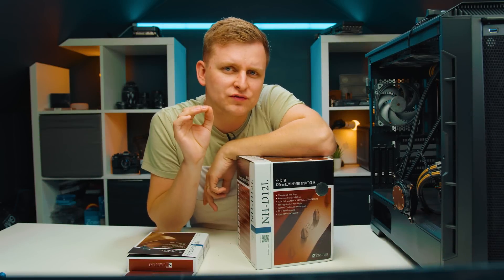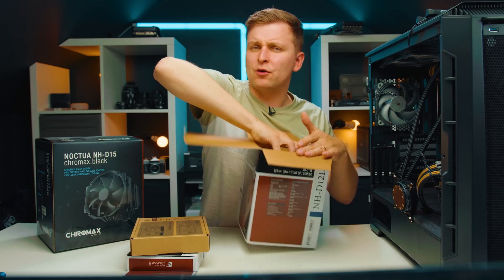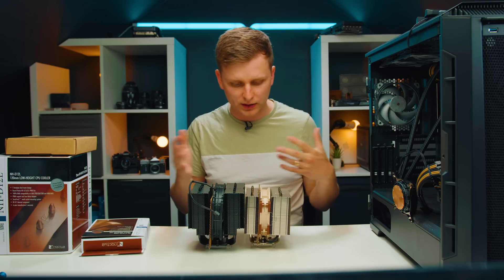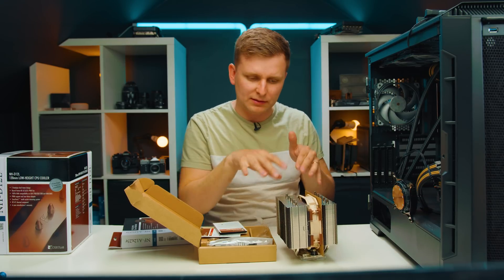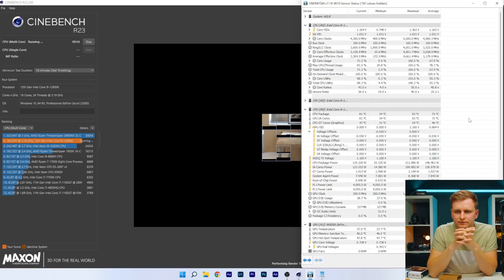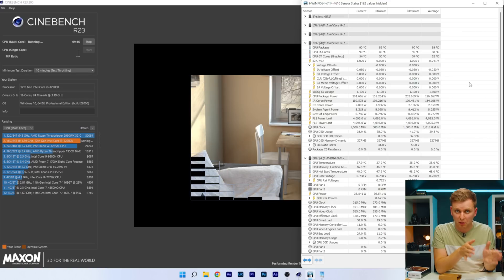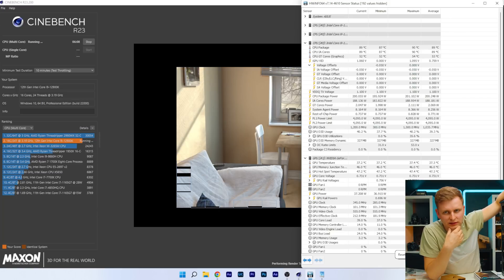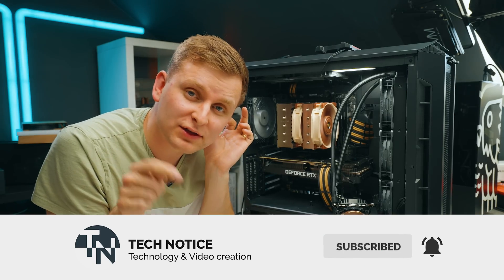The BEST Small & Quiet CPU Cooler?? ➡ NOCTUA NH-D12L Review & Thermal test w/ i9 12900k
Testing out the Noctuas Newly released cooler: NH-D12L Can it cool the 12900k? How good is it really?

Video produced by Lauri Pesur

0:00 Intro
0:17 Sponsored Segment
0:41 Who is this COOLER for?
1:11 Size Comparison
2:17 What's included in the box?
3:00 Design & FAN
4:14 Installing the Cooler
5:02 Installation Experience
6:07 Cinebench R23 Thermals Test w/ 'STOCK' settings
7:25 Undervolting 12900k + Thermals
9:45 Adding Secondary Fan + Thermals
12:15 Noise
13:12 Conclusion - Who is it for?